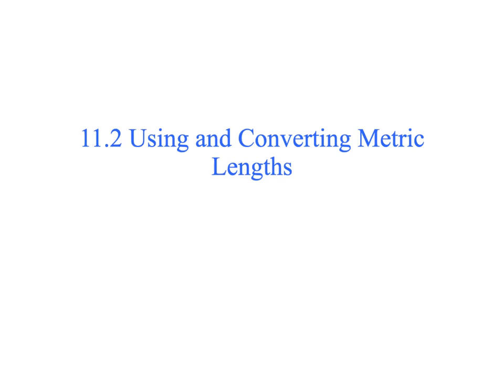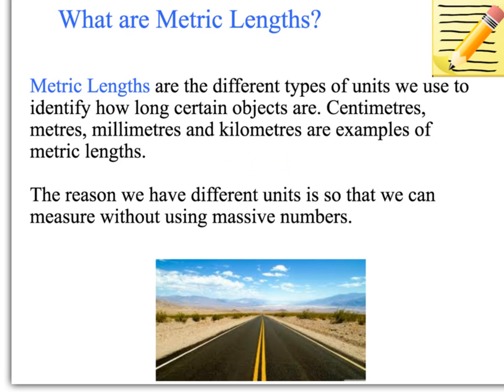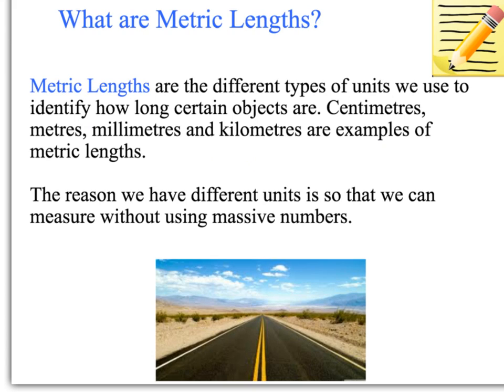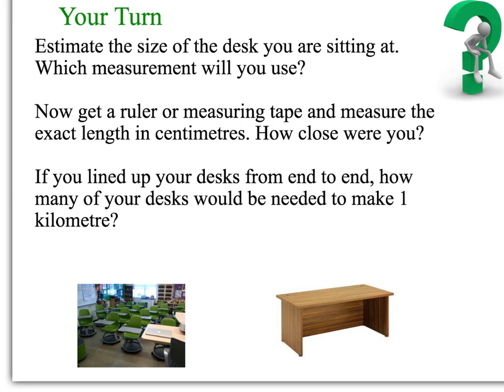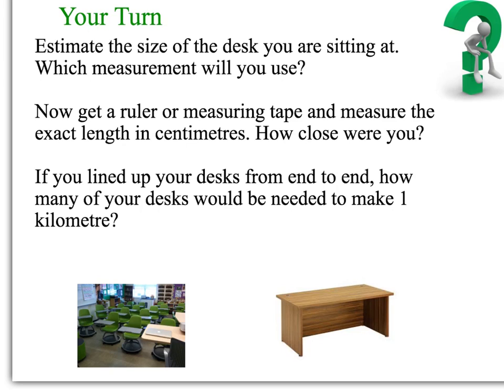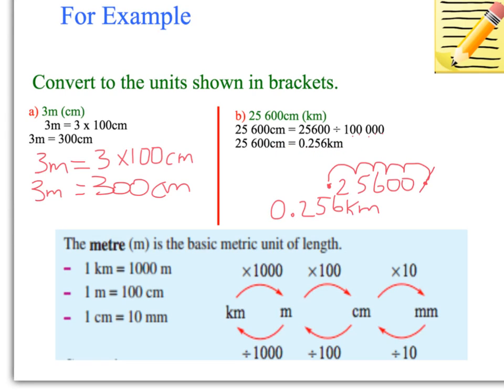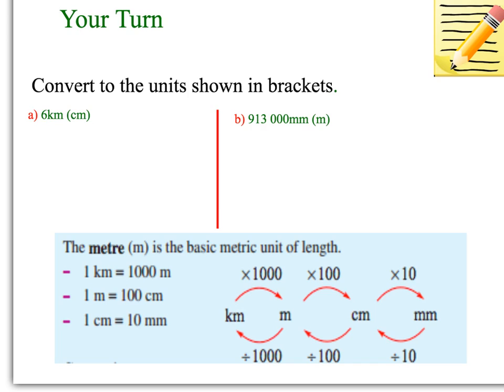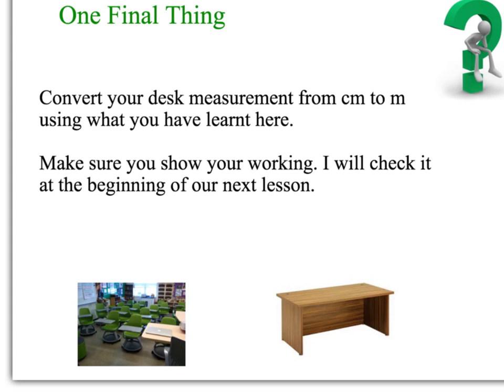11.2 Converting Metric Lengths